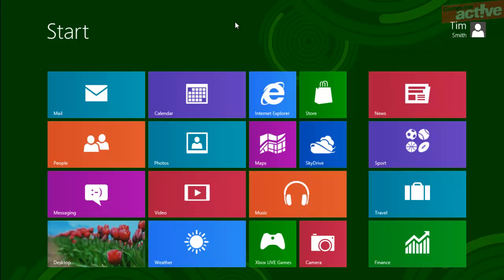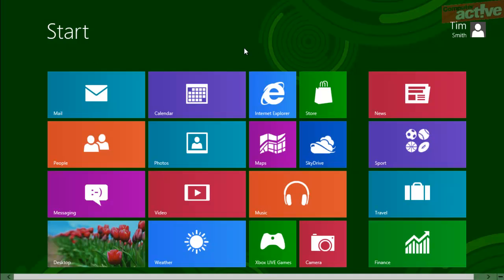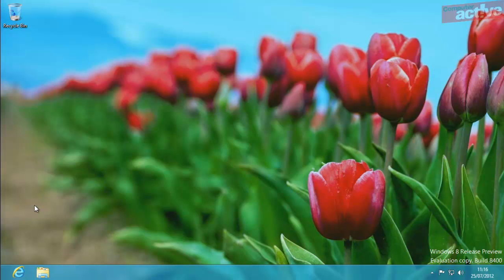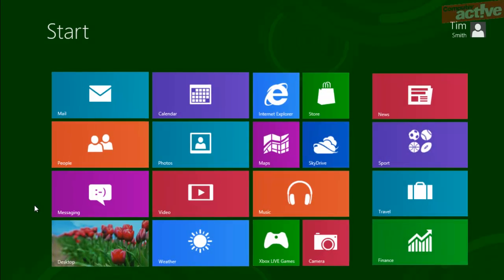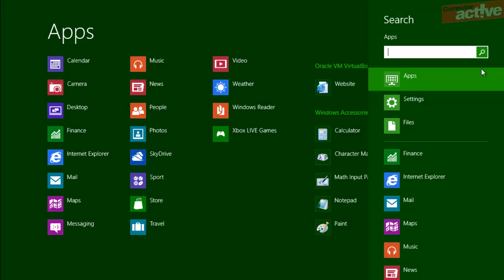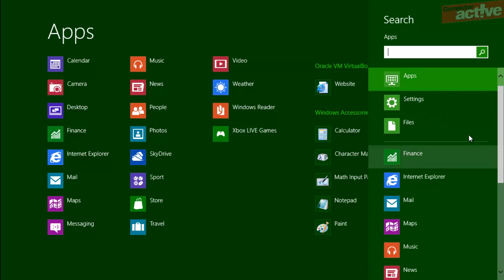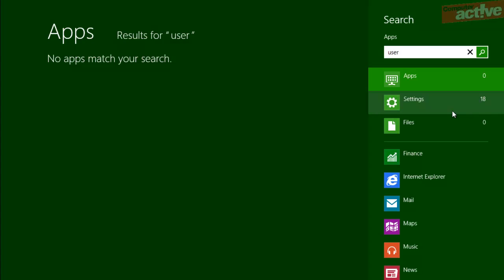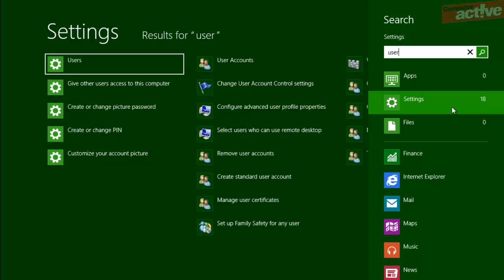Introducing the Windows 8 interface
Microsoft may just have dropped the Metro name for the Windows 8 interface but here's our guide to finding your way around Windows 8. Briefly summarised, the Windows key is your new best friend.